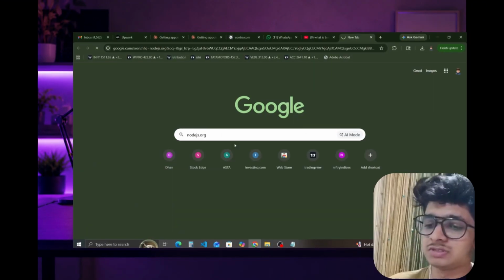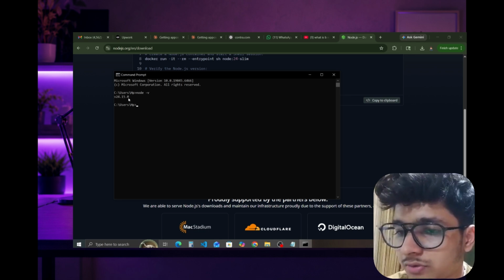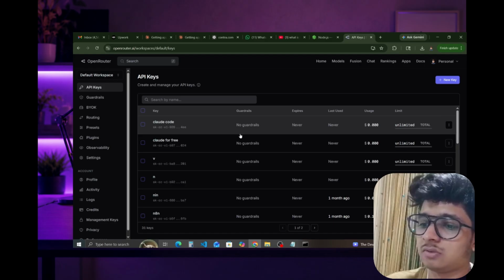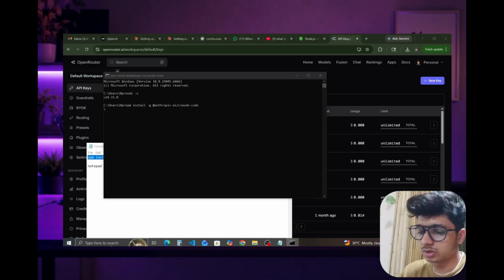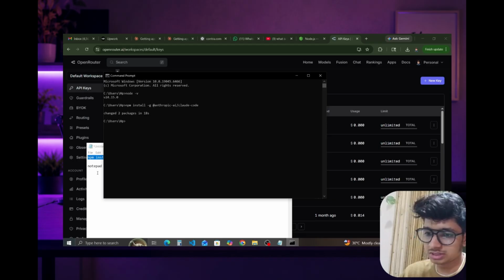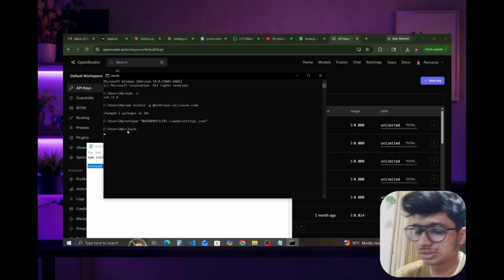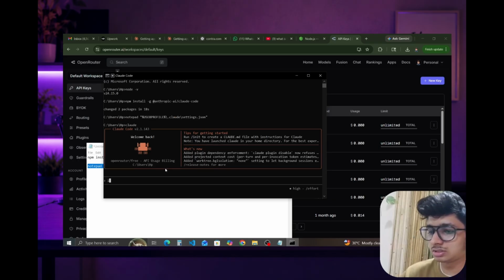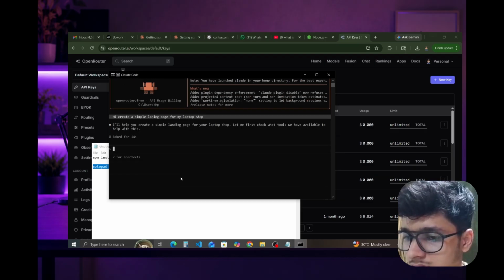Run Claude Code for free on Windows in Under 5 Minutes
In this video, I walk you through the exact process to get Claude Code running on Windows in under 5 minutes.

While many tutorials focus on macOS or Linux, getting this set up on a Windows environment can be tricky. I’ve simplified the workflow so you can bypass the common installation hurdles and start using Claude Code for your development projects immediately.

What you’ll learn:

Setting up the necessary environment variables for your Windows machine.

The step-by-step installation process to save you time.

Getting your terminal ready for a seamless AI-integrated workflow.

If you are looking to build more efficient, autonomous development workflows, this setup is a game-changer.